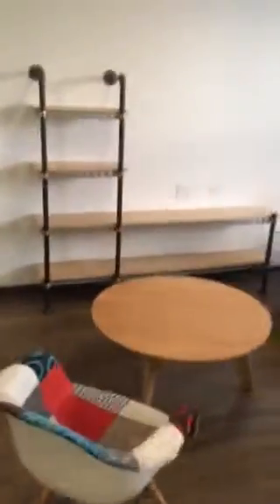5300 S Drexel 851-G 1,2,3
Fully Furnished One Bedroom